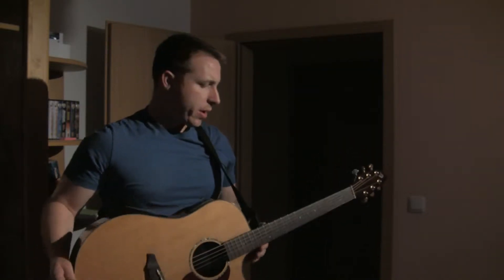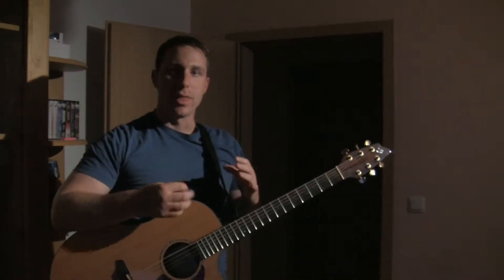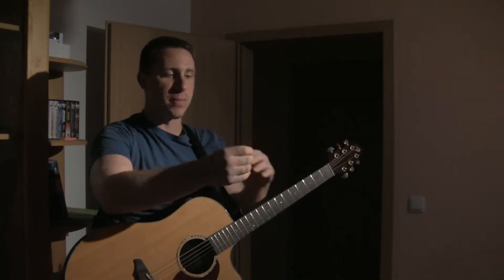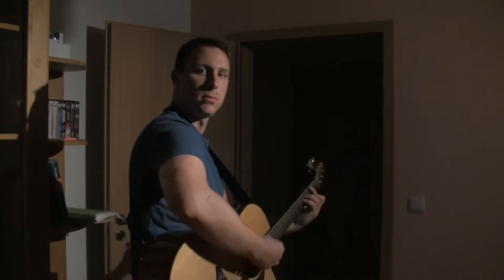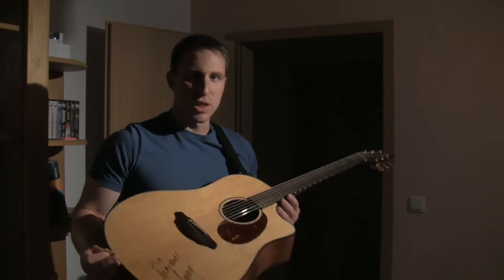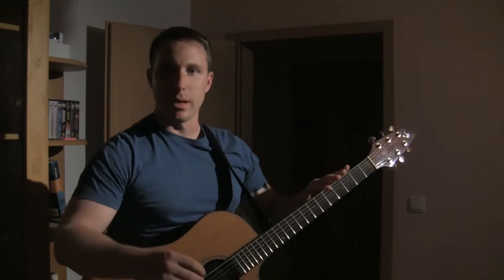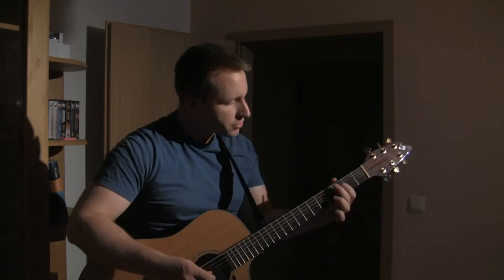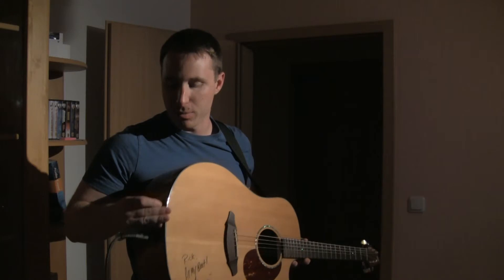How to Relax While Practicing the Guitar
1. Be mindful of your body position.
2. Stand up while you practice and work on using less pressure in your hands and arms.  A well setup guitar will be easier to play.
3. Take your time and take deep breaths as you begin to notice your stress points.

Gear Used:
Breedlove Guitar AD25/SM
Canon HD20 Camera on MXF Cine Setting
M-Audio Mini Box 2
--Edited the Acoustic Strumming with some EQ/Special Guitar/Mastering Effect
--Editing video to H.265 1080p Tablet.